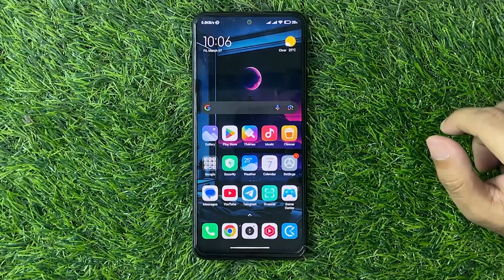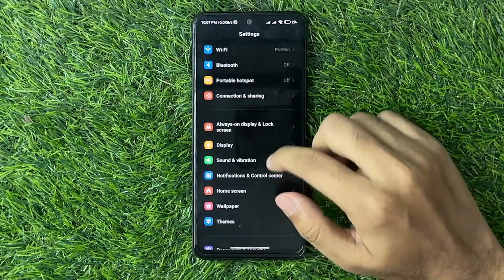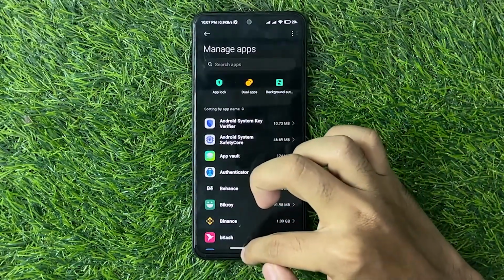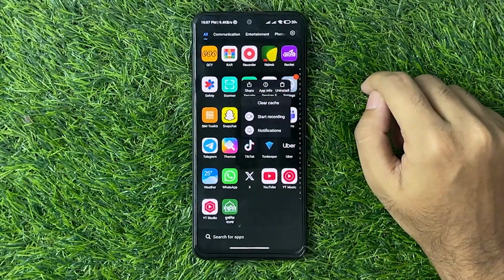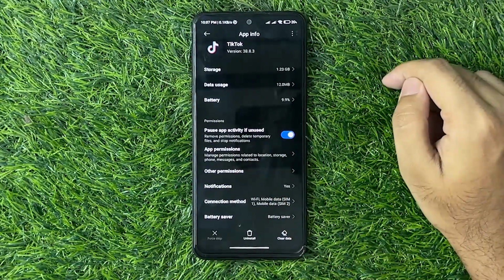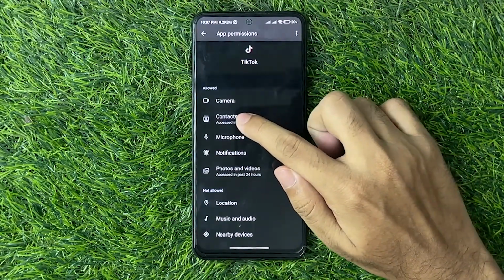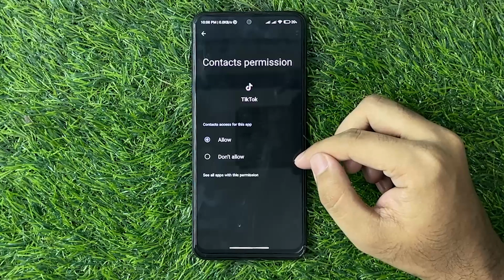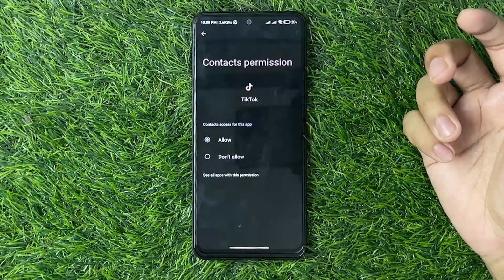How to Allow TikTok to Access Contacts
Hey Everyone, Welcome to Kazi Tutorials! In this video, I'm going to Show you How to Allow TikTok to Access Contacts.